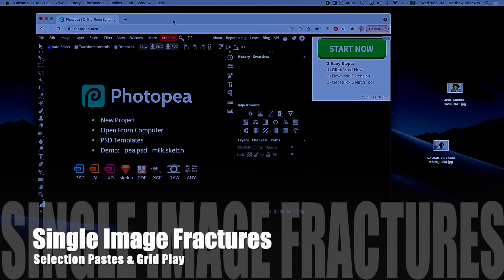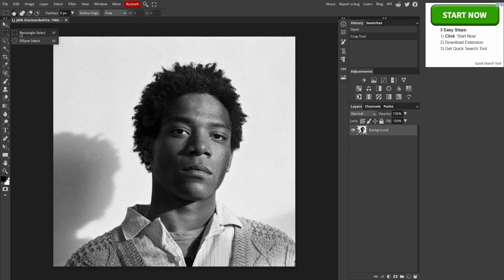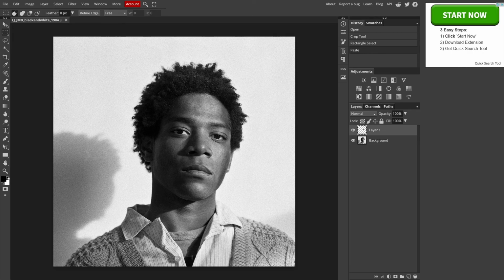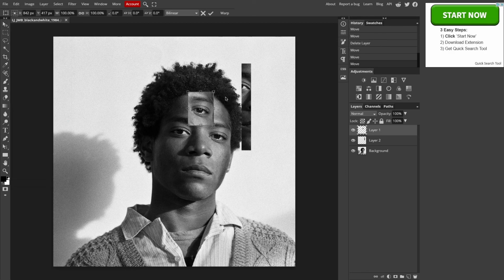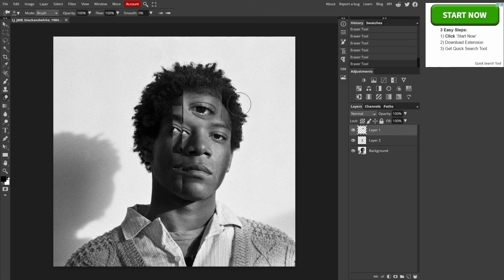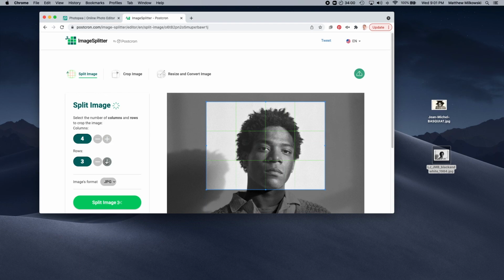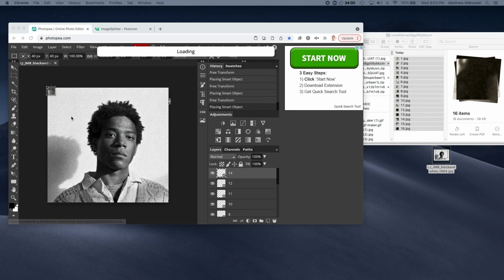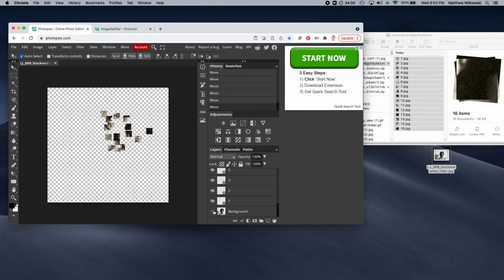Photopea/PS Digital Image Fractures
In this video, we will look at some simple strategies for fracturing a digital image into multiple pieces, to then be rearranged or altered. Techniques will focus on selection copy/pastes and grid play. Be sure you review Photopea basics (how to get an image in Photopea, layer and toolbar understanding, and simple shortcuts) before starting! Note: there are many other ways to achieve these results, so feel free to modify as needed! For example, masking is less destructive than erasing, so if you know how to do that, go for it!